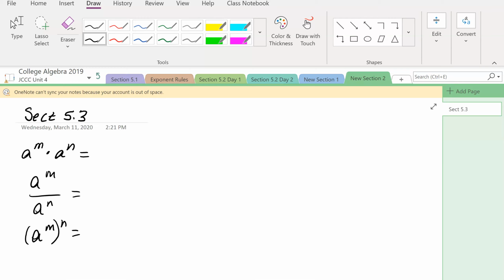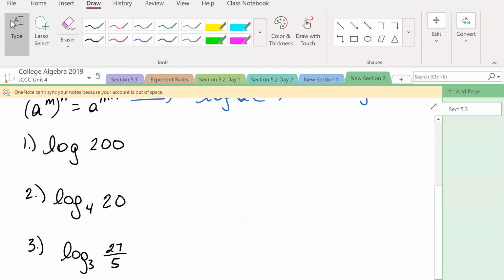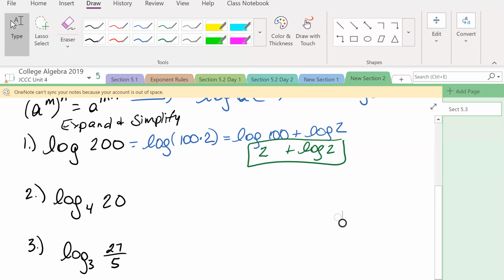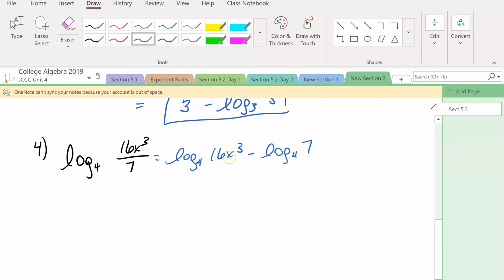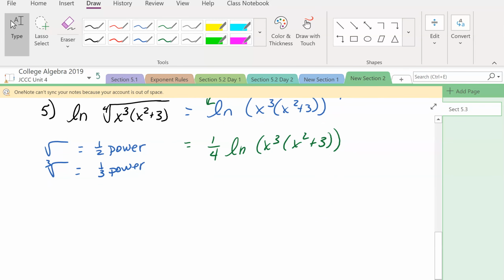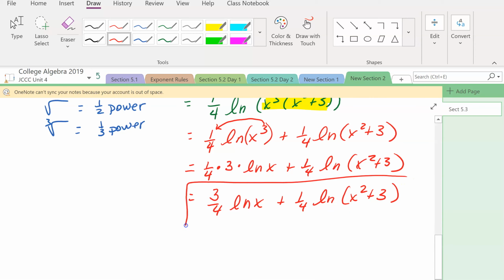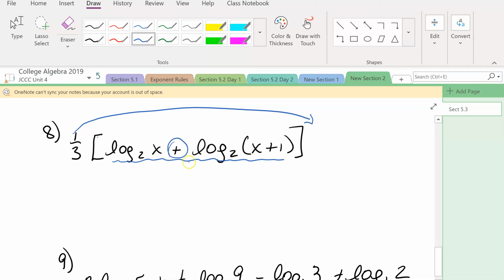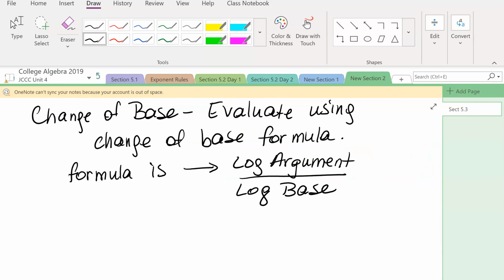Section 5 3